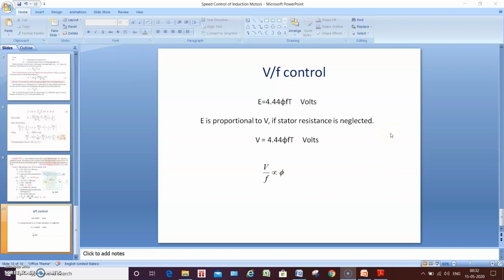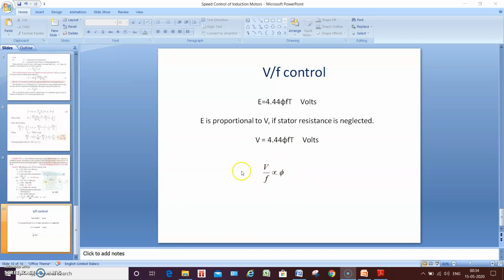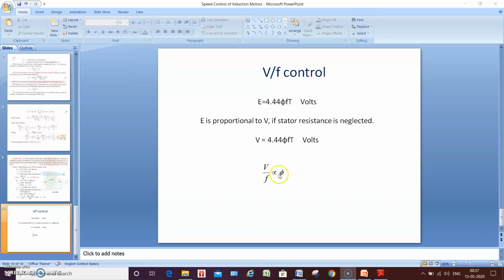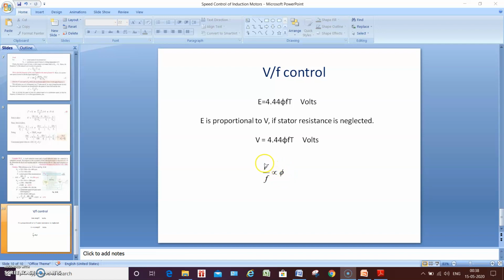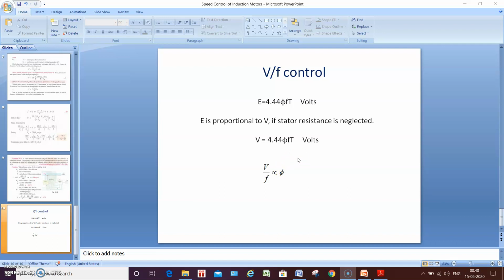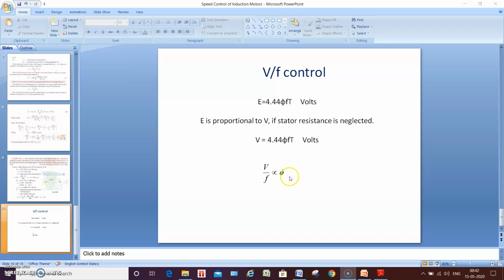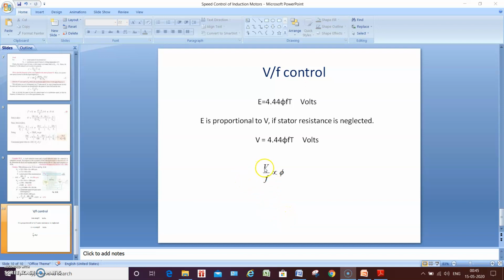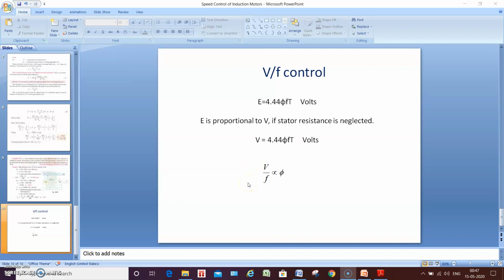Variable Frequency Control of Induction Motors - Part 1